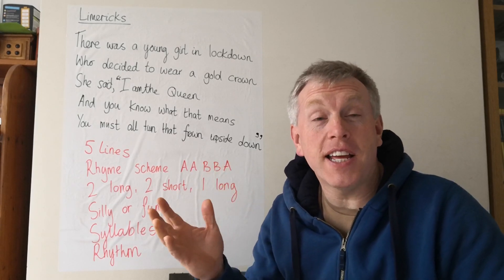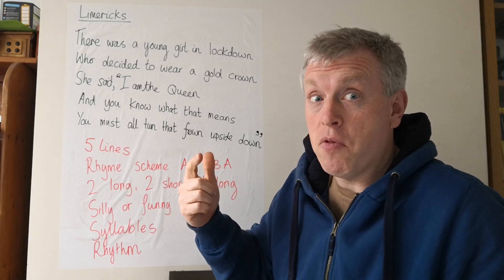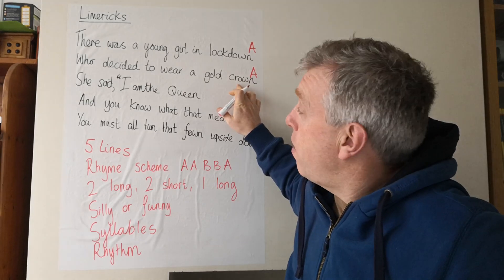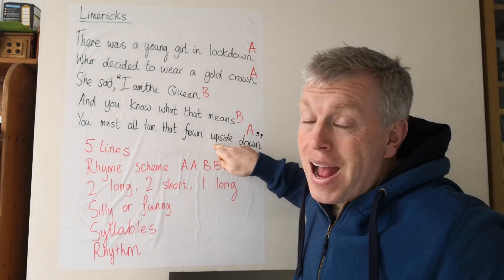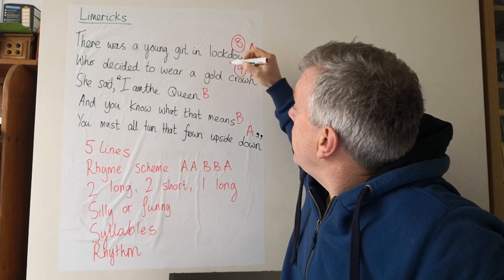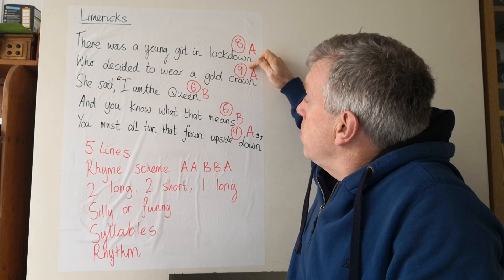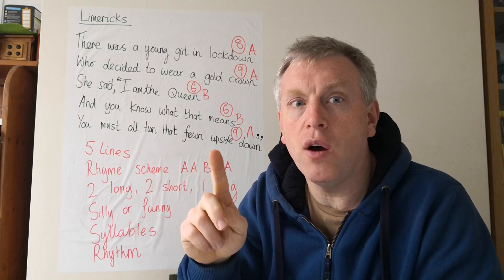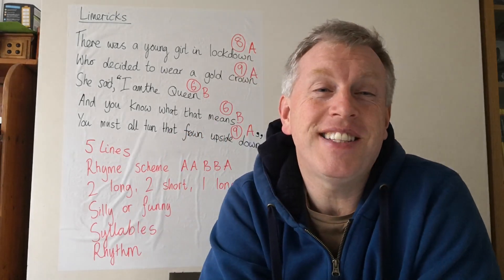English - Limericks part 2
In this video, we look at what makes a limerick. We see that limericks are normally funny or silly poems and that they generally have 5 lines and a rhyme scheme AABBA
The first two lines are longer, the third and fourth lines are shorter, and the final line is long again. We also look at the rhythm that most limericks have.
Here is the link to work that goes with this video